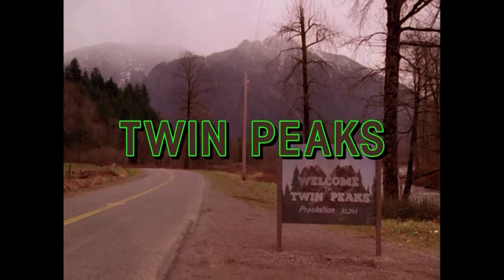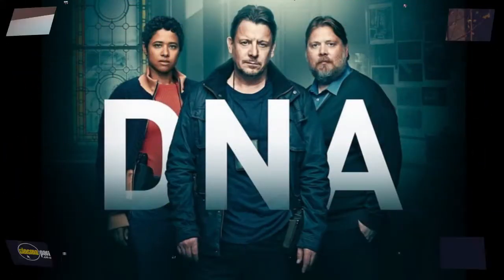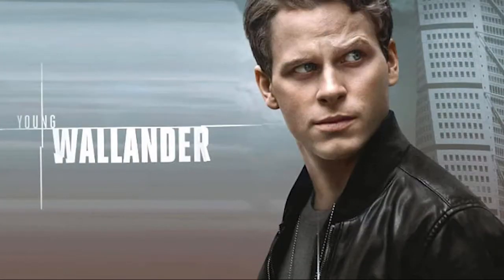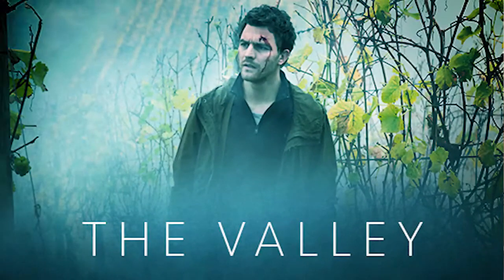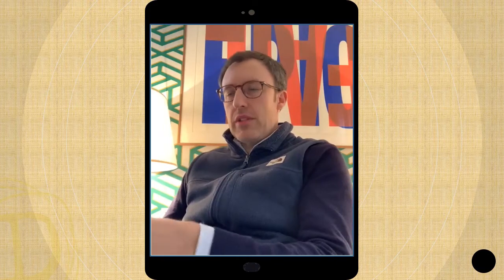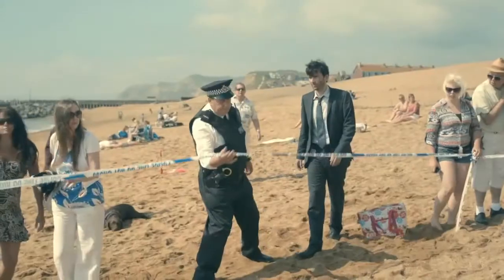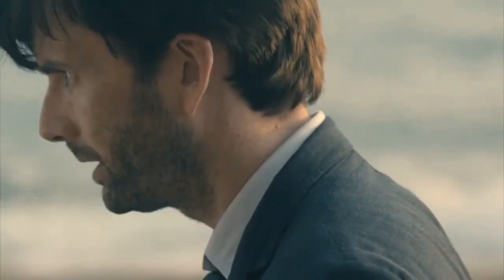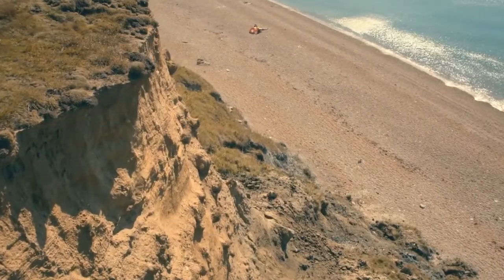DETECt Crime Series Webinar #3: The Investigative Thriller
Welcome to the DETECt Crime Series Webinar!

The crime series is a great way to study what makes TV series tick. Crime is, in terms of production volume and ratings, the most popular fiction genre in Europe. But why? What is the appeal of crime shows? And, more importantly, how can we write our own? In each episode in this series we are going to discuss one specific element found in TV crime series.

Episode 3 - The Investigative Thriller: Touching Evil
In this episode we take a look at the investigative thriller. The investigative thriller turns the weekly case into a season-long pursuit. Here we no longer have the resolution of a single case within the span of one episode. Rather, the murder that is discovered in episode 1 triggers an investigation that spans across many hours and episodes. Host Benjamin Harris talks to producer Philipp Steffens, producer and Serial Eyes instructor Nicola Lusuardi about character, format and theme in detective thrillers. Case studies include Bron/Broen (The Bridge, DR/SVT, 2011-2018) and Broadchurch (ITV 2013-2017).

For more information about the DETECt Crime Series Contest please